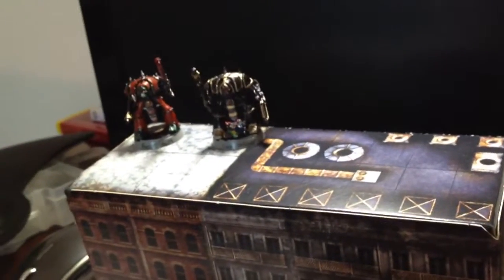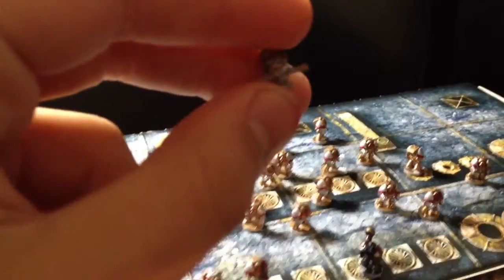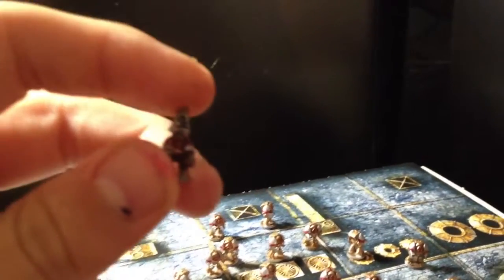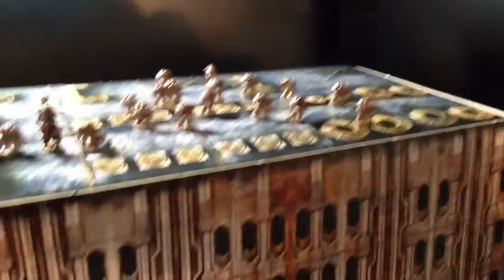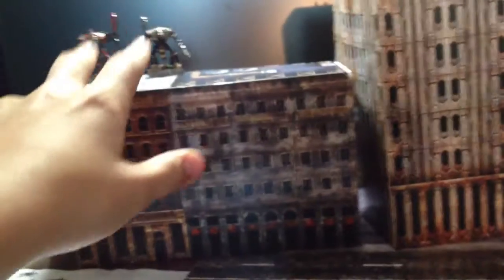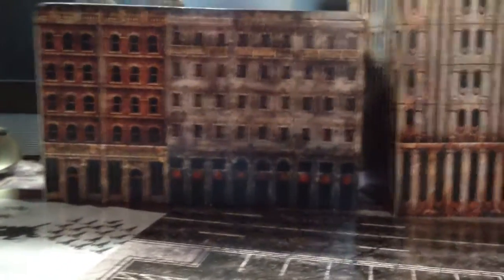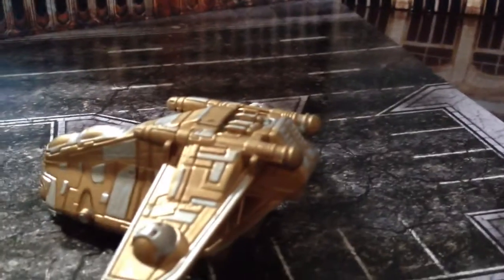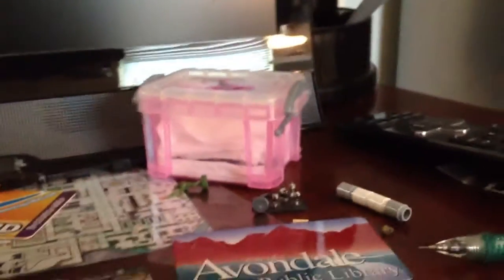My epic armageddon army show case!